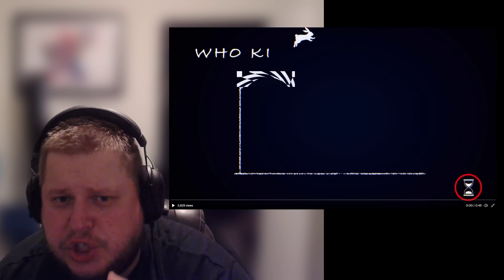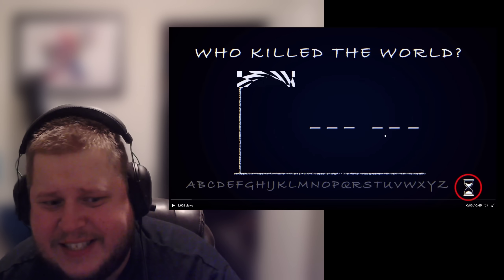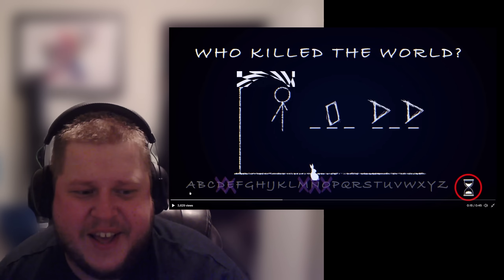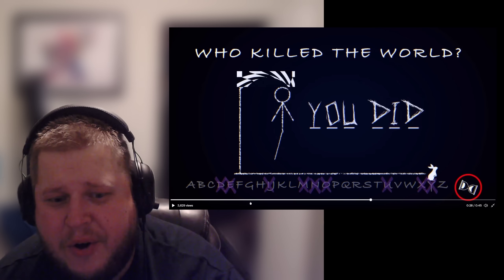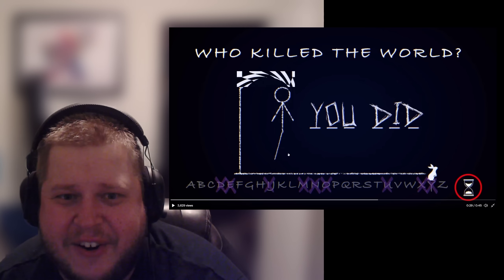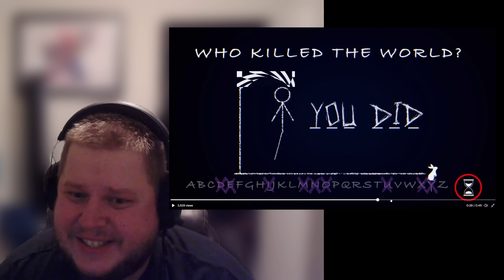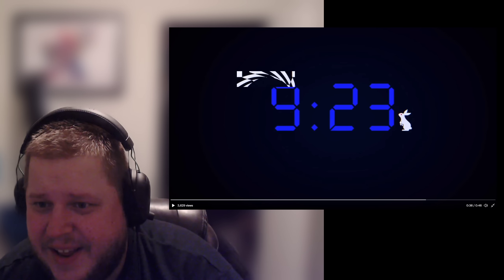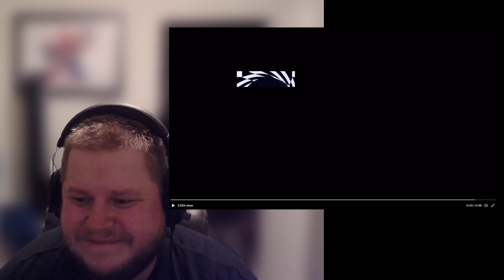WWE WHITE RABBIT EASTER EGGS | Let's Break Them Down for fun!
White Rabbit QR Code Secret Video is the TALK of the Town on WWE RAW.

I am here to breakdown the Video step by Step!

Is this a Bray Wyatt Tease?
Is this a Karrion Kross new gimmick Tease?